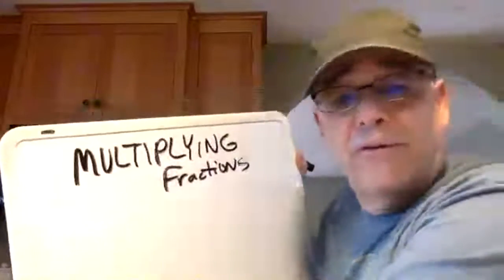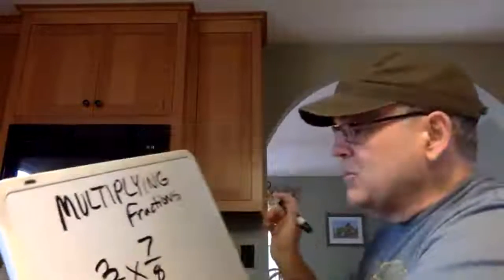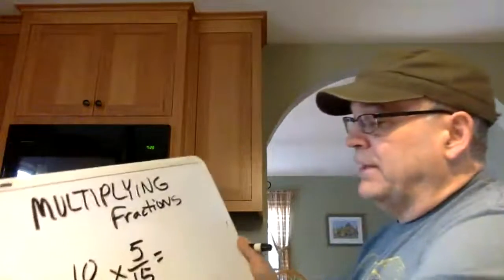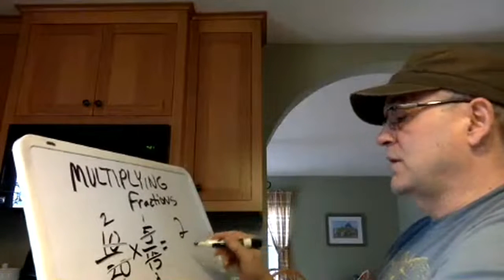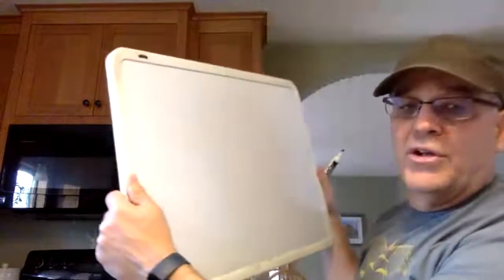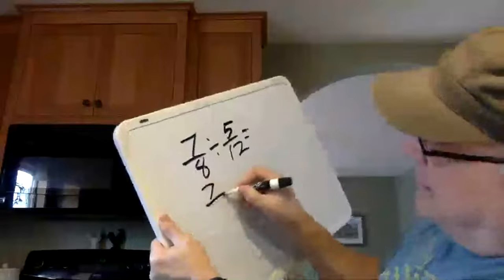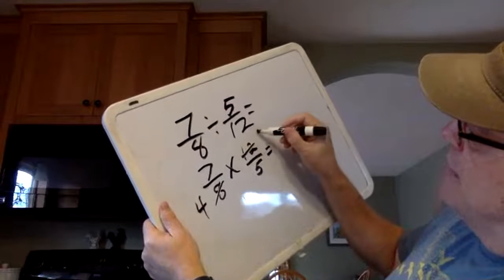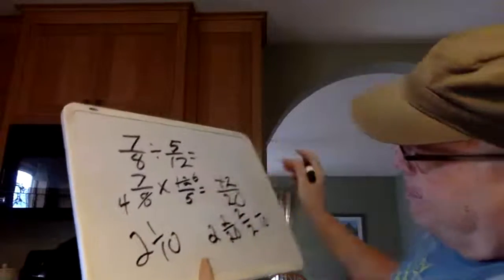Mr. Childs Classroom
Todays Lesson